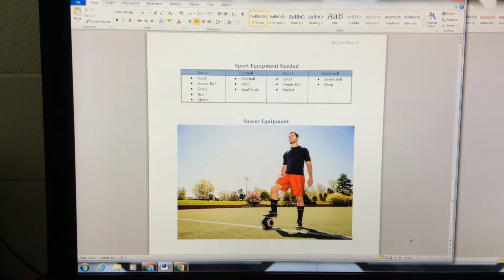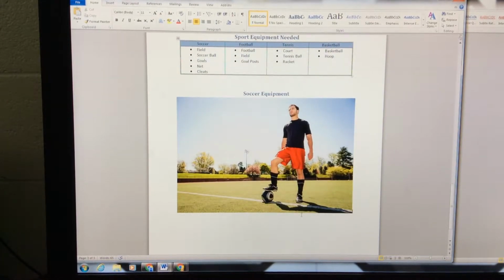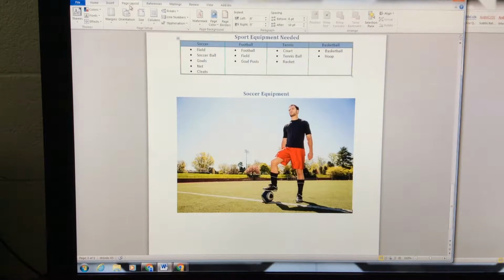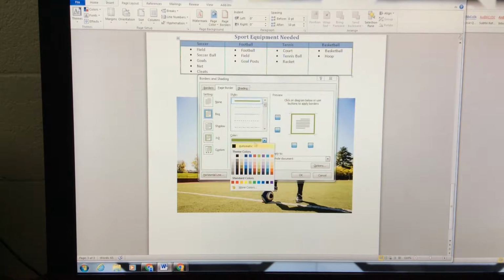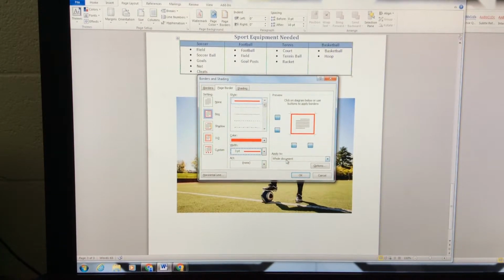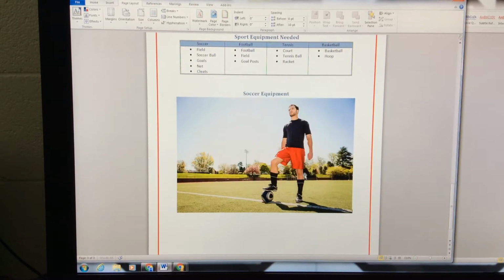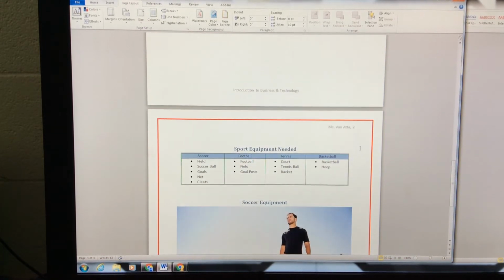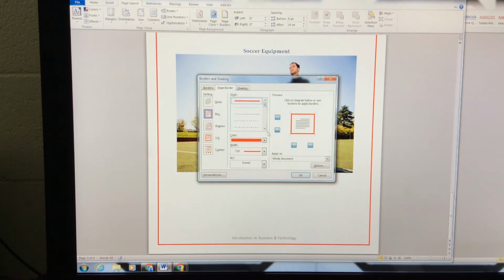Custom Page Border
How to add a custom border to one page of your document